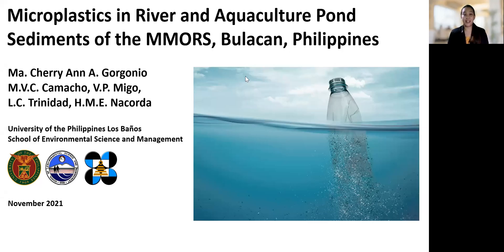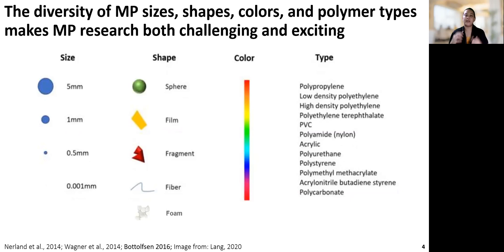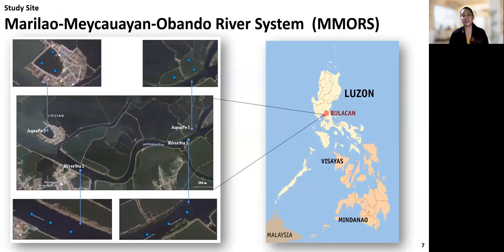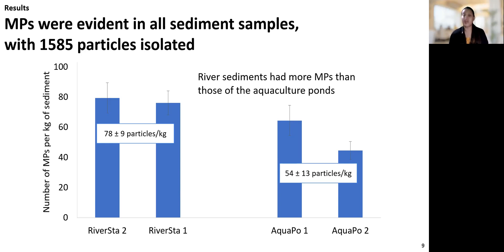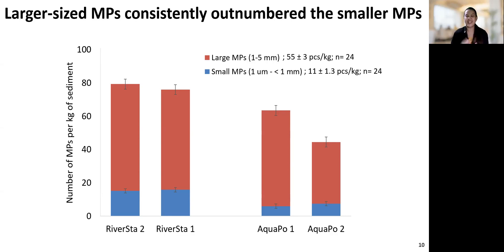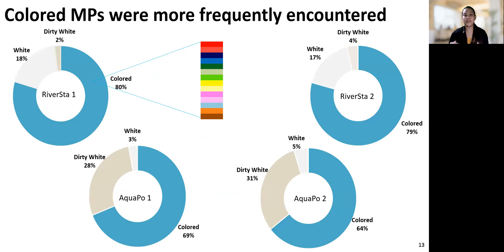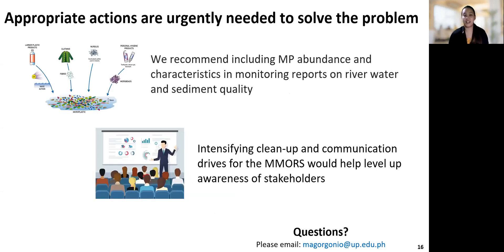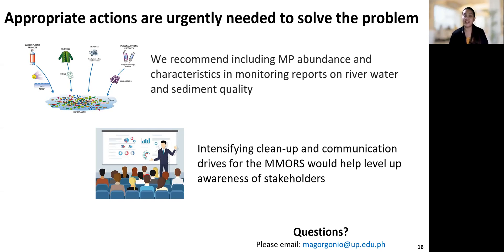Microplastics in River and Aquaculture Pond Sediments of the MMORS, Bulacan, Philippines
Lakes and River basins: INREM 2021 Paper Presentation

Presented by:
Ma. Cherry Ann A. Gorgonio